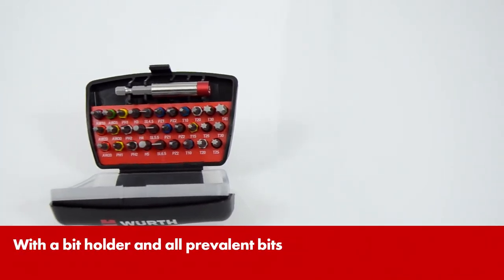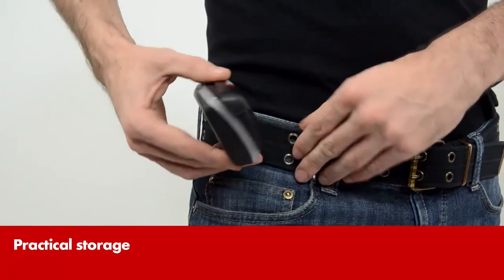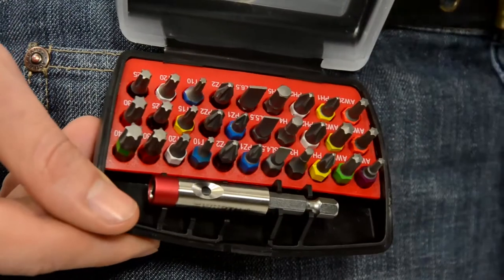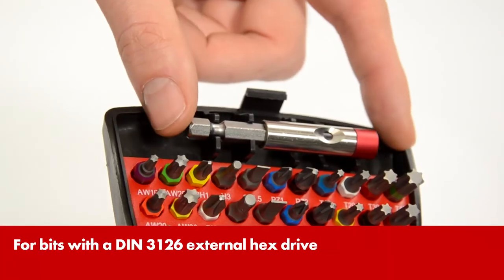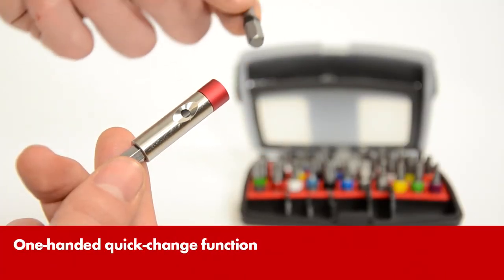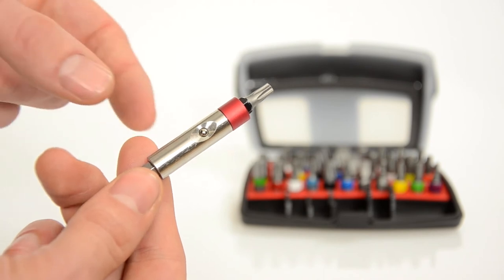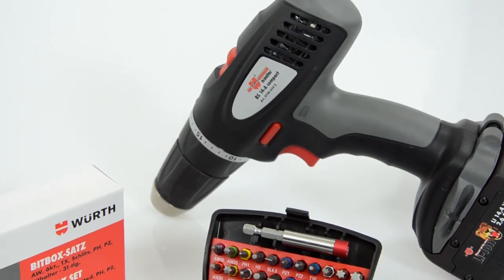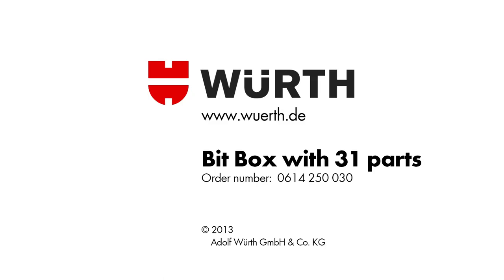Skrúfbitasett 31. stk með bitahaldara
Þetta glæsilega skrúfbitasett er sérstök 70 ára afmælisútgáfa sem kom út árið 2015 vegna 70 ára afmælis Würth samsteypunnar.
Glæsilegt sett í alla staði